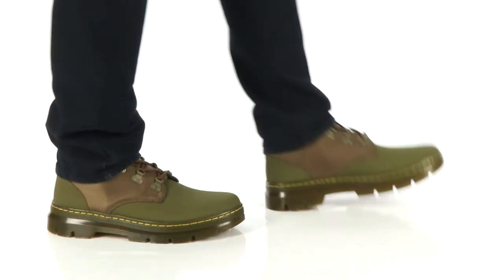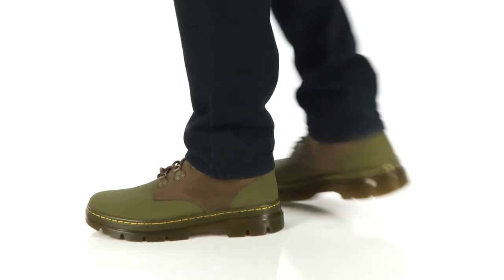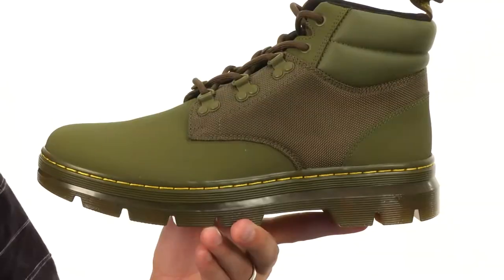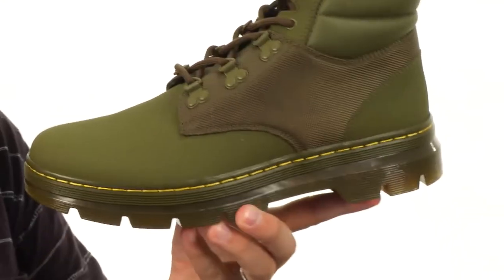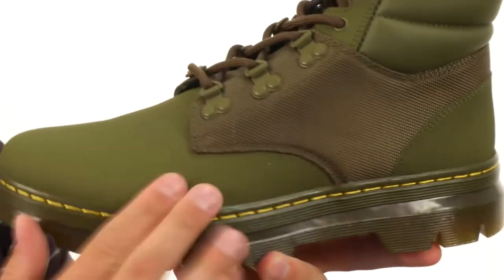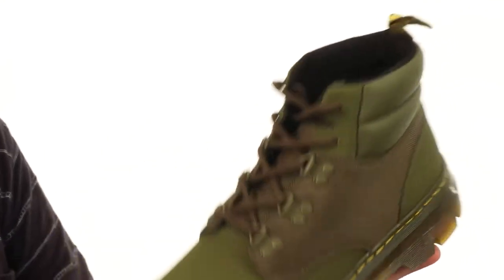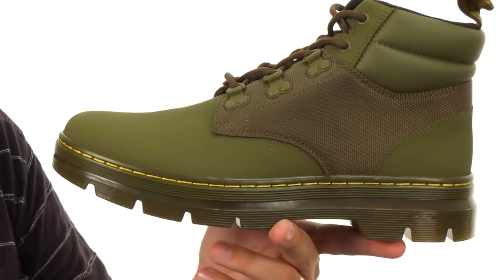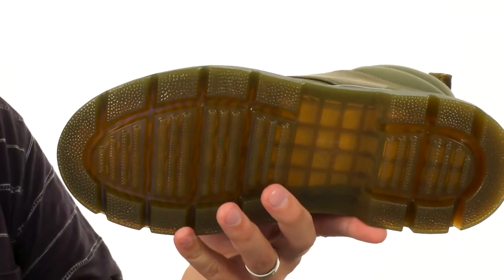Dr. Martens Rakim Chukka SKU: 8918314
You will enjoy the '90s-inspired style of the Dr. Martens&reg; Rakim Chukka.
Ajax leather upper is a coated leather with a fine geometric-embossed pattern.
Ballistic nylon paneling for added breathability.
Features Doc's classic DNA, including grooved sides, yellow stitching, and scripted heel loop.
Cement construction where the sole is stitched and cemented to the base of the upper and to the insole.
Lightly cushioned textile footbed.
Air-cushioned rubber outsole.
Imported.

Product measurements were taken using size UK 11 (US Men's 12), width M. Please note that measurements may vary by size.